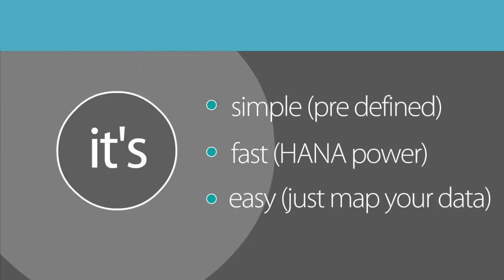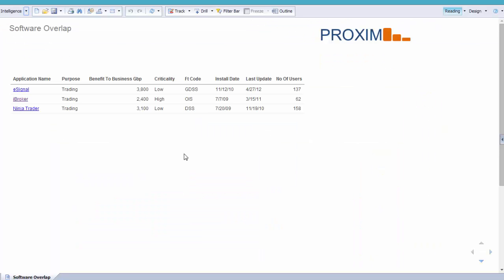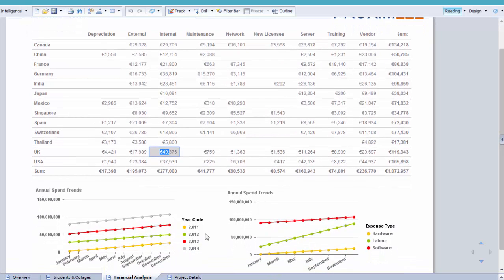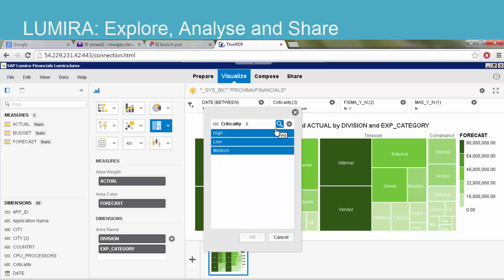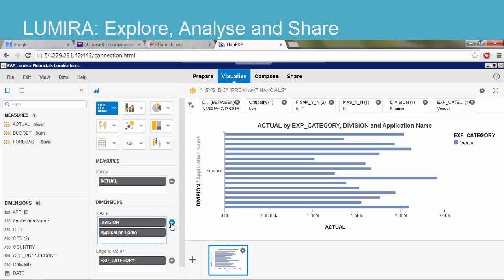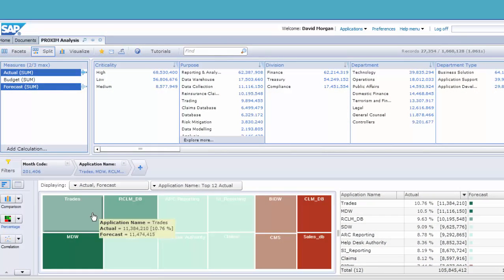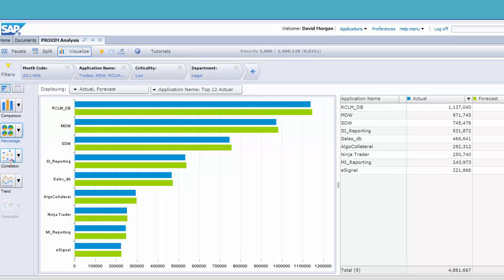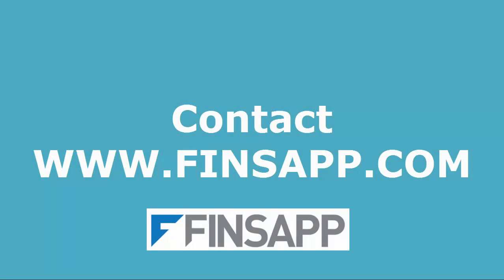PROXIM 5 minute Introduction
A quick introduction to PROXIM  (Programme Execution Intelligent Management).

Save money, time and effort reporting on programmes, projects, risks, financials, systems, contracts, licenses.

Discover valuable insights on your landscape of data with automated reporting and superfast analytics.

Manage Intelligently.